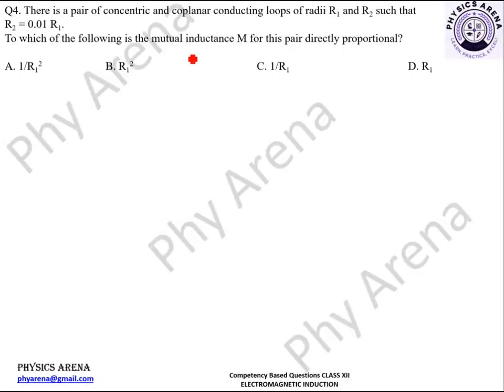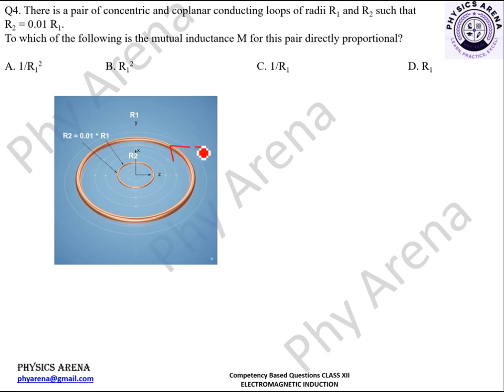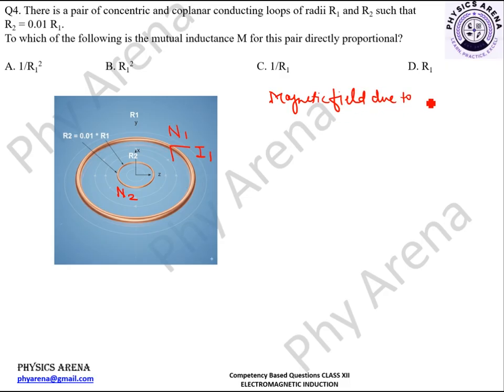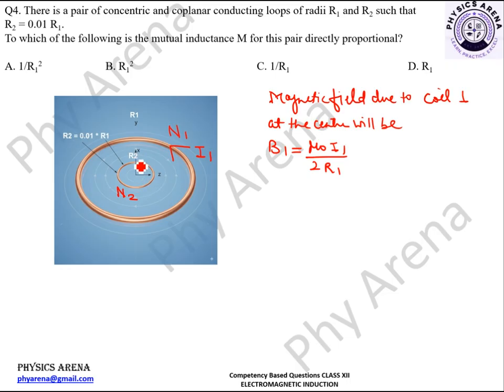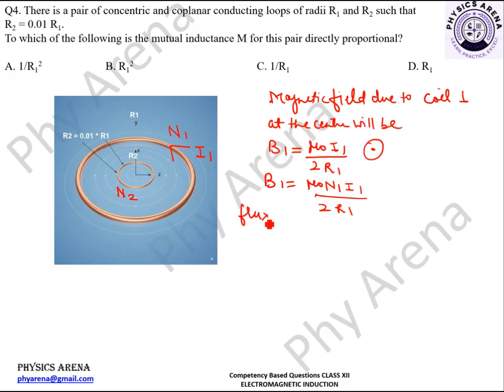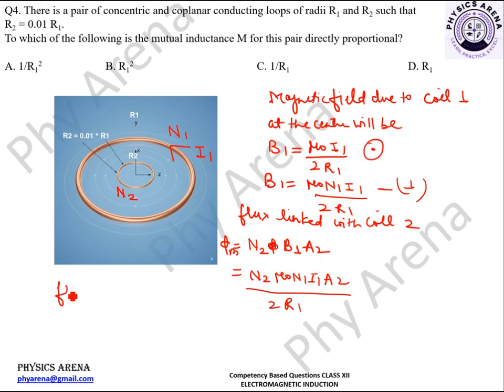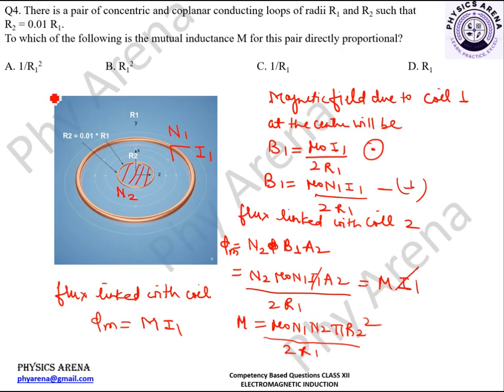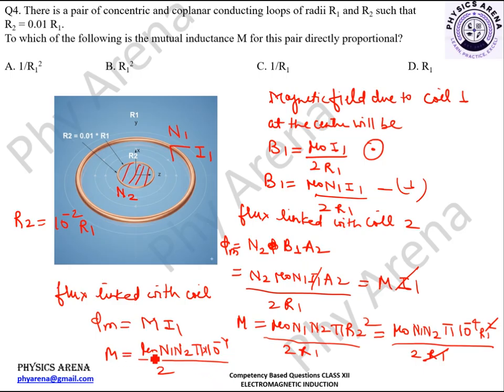COMPETENCY BASED QUES_6.4_12_PHYSICS|There is a pair of concentric and coplanar conducting loops of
There is a pair of concentric and coplanar conducting loops of radii R1 and R2 such that      R2 = 0.01 R1.
To which of the following is the mutual inductance M for this pair directly proportional?

A. 1/R12   B. R12   C. 1/R1   D. R1